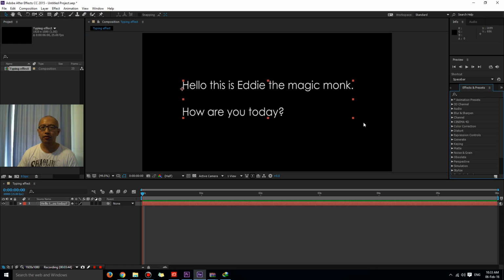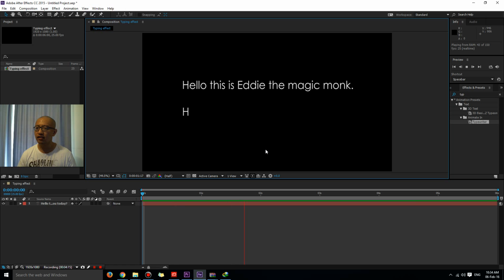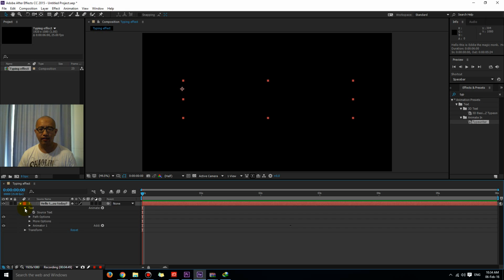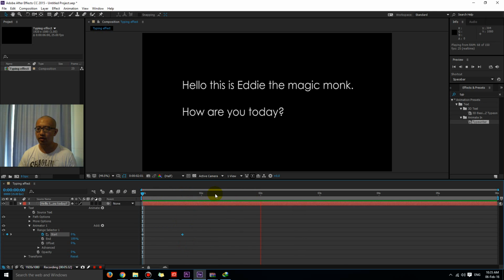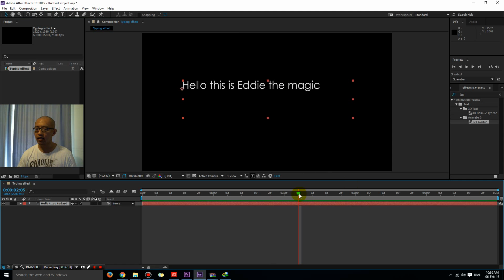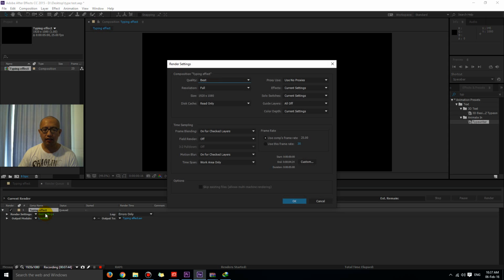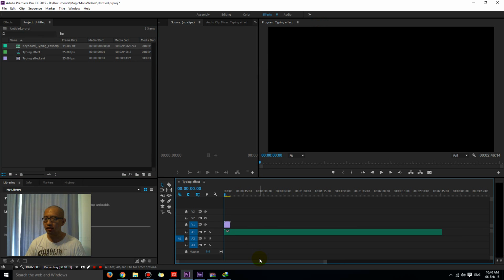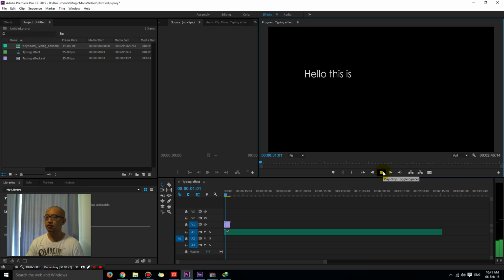Typing Text Effect in Adobe Premiere Pro CC After Effects CC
This is a quick video to show you how to get the text typing effect intro in Adobe Premiere Pro. You will also need After Effects.